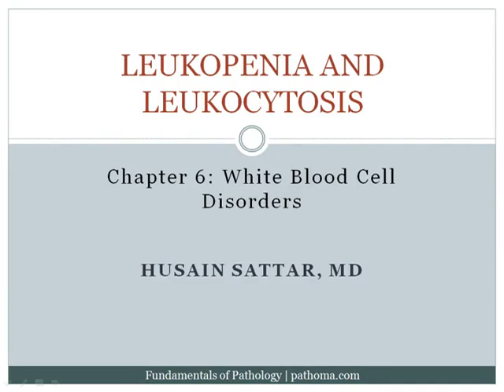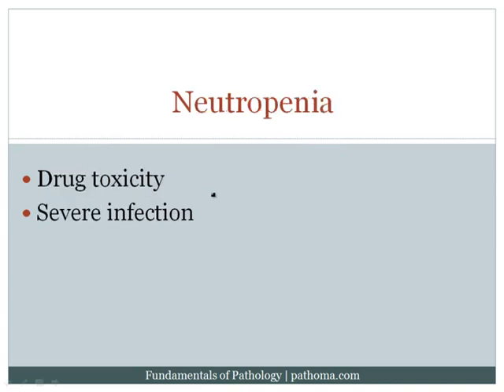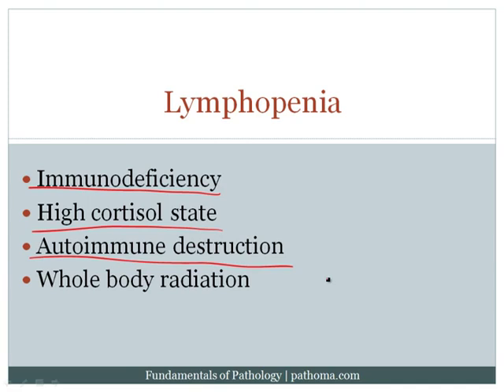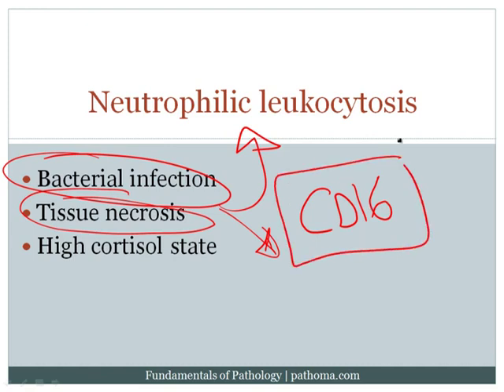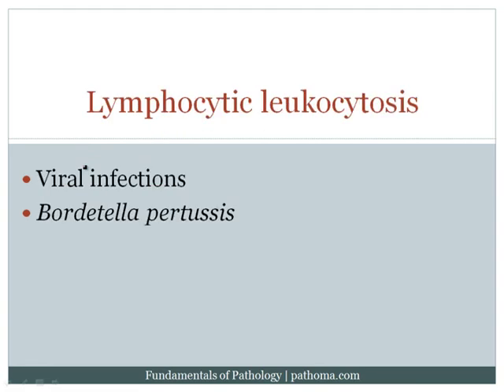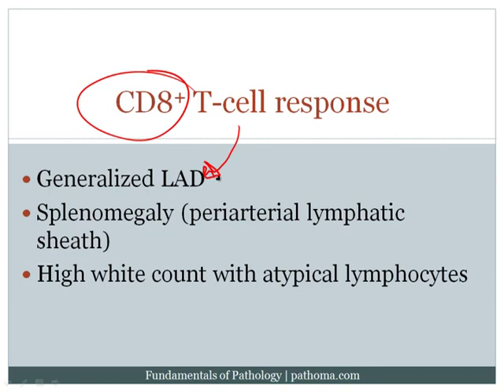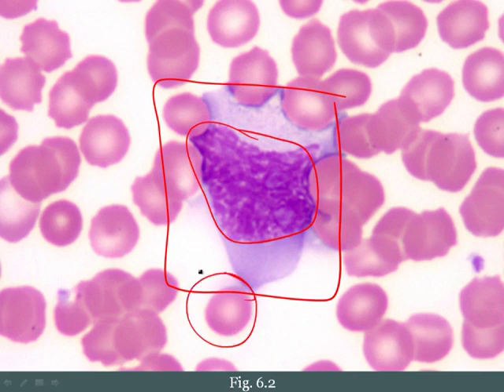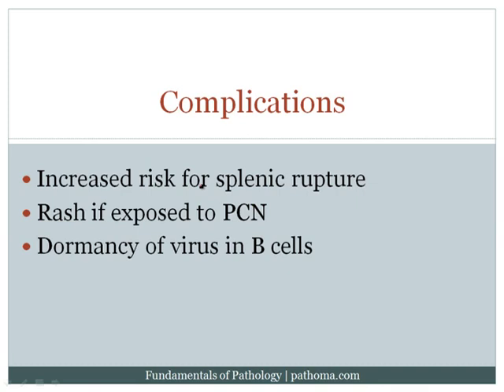Chapter 6 White Blood cell disorders Leukopenia and Leukocytosis